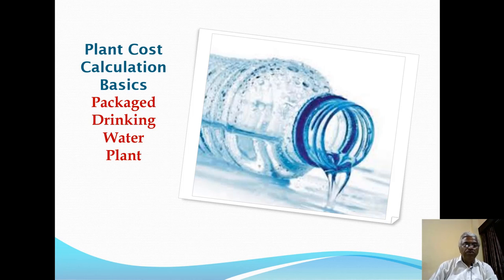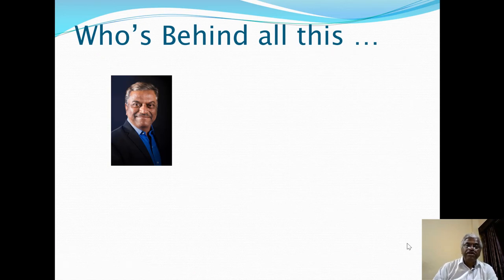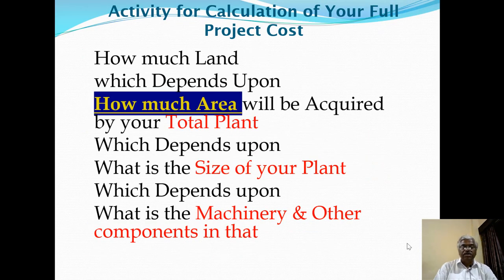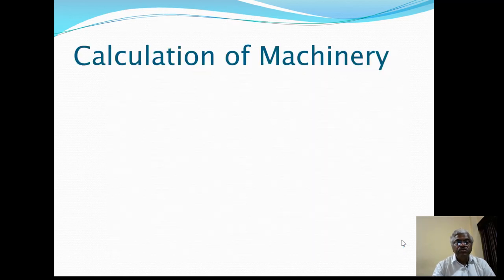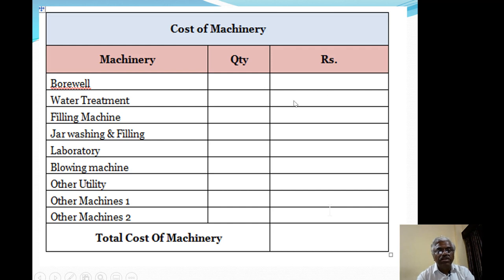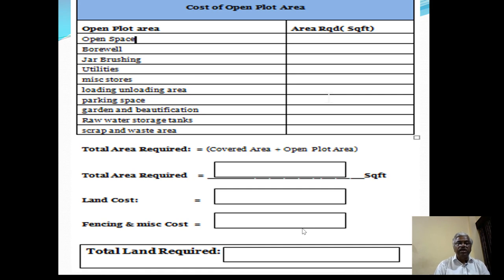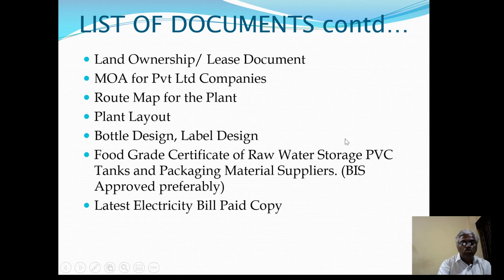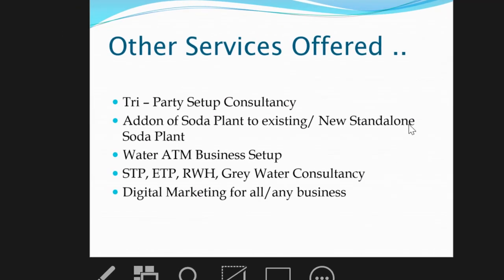Mineral Water Plant Cost Calculation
What Will You find in this Video ?

❗ Updated in Sept 2024 :-

Cost & Price are 2 different aspects. Price is quoted to the market, while cost is an internal item.
Costs are basically 2 types :
( A ) Capex : Capital Expenses : One time Money required to start business
( B ) Opex : Operating Expenses : Money required from Time to Time to "Run" the business to generate profits

This Video will talk mainly on "Capex" part. Here we want to tell that the Machinery Cost which is supplied to you by various vendors is not your total Plant Investment, it has many other things.

However, the ROI can be calculated after knowing the running costs as well. We shall be creating a video shortly to explain the operational costs calculation as well.

We have also created a special video which explains why a plain "per bottle cost" can't be applied like a general rule. 👇

This is the Timeline for your reference :-⬇️⬇️⬇️

00:00 Whom are you listening to
04:08 How to implement the training
04:44 Activity Beginning
07:18 Method of Calculating Raw Water Requirement
08:47 Method of Calculating Bottling Machinery
10:16 Method of Calculating Total Machinery Cost
11:50 Calculation of Covered Area (Shed) Construction
13:05 B.I.S.Testing Methods & Record Keeping
14:37 Other Documents Needed for a Plant
15:30 Method of Calculating Total Investment in a Plant
16:27 How Our Services help you
18:16 How to stay in touch with us
What Are You Interested In ?
1️⃣ Interested to Advertise Your Products through our Channel ?
2️⃣ Want to get trained in Packaged Drinking Water Business ? Just try some Basic Free Trainings from our special app. You can download The Drill App through playstore for Android
For iPhone Users :-
Kindly use the classplus app from the link below and use *FGJSDG* as the organization code.